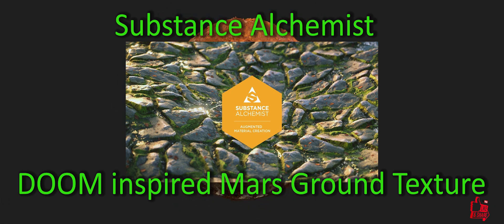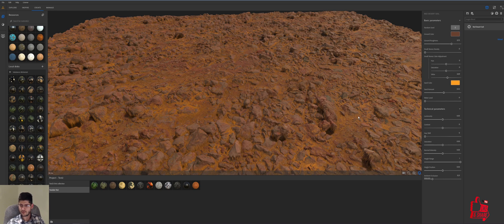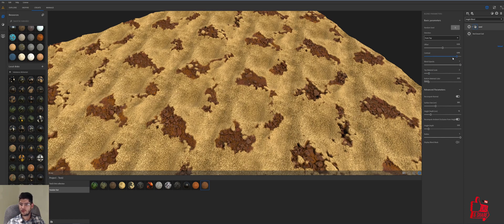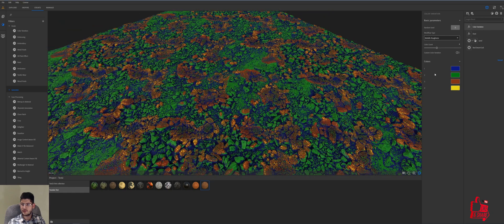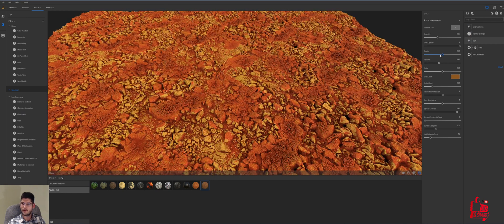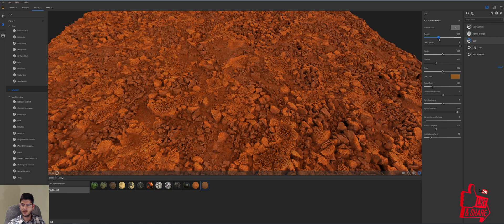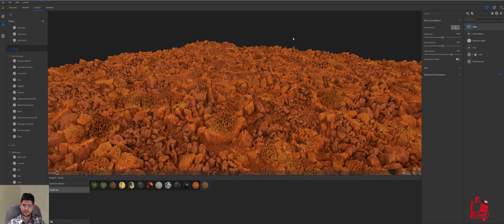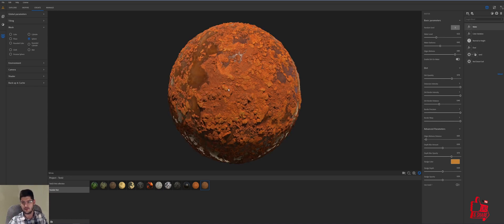Substance Alchemist Quick Tutorial on making a Doom Eternal Mars Surface texture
This is a quick tutorial on how to make a ground texture that would suit perfectly in the upcoming Doom Eternal game or in the previous title. This is a simple workflow with not a lot of filters in order to achieve this result. Luckily we have a perfect starting point using a free asset from Substance Source